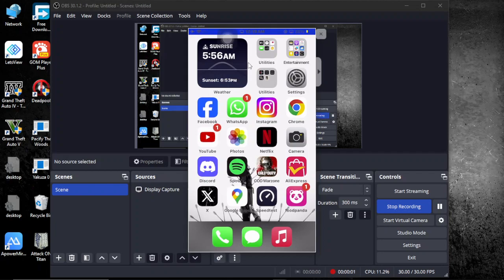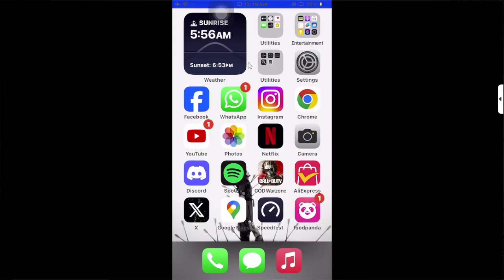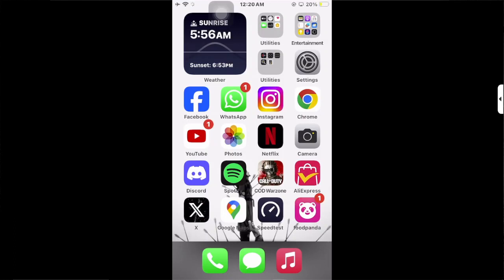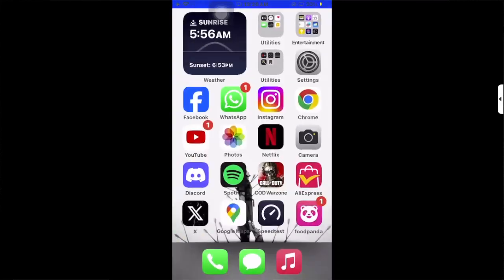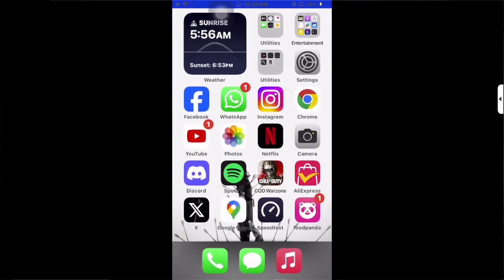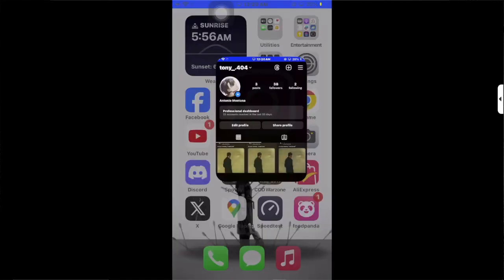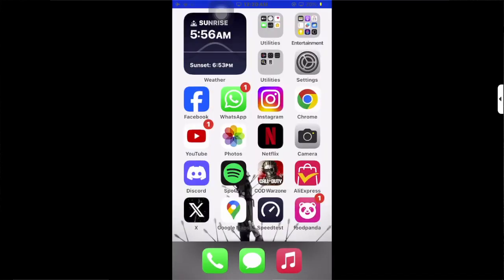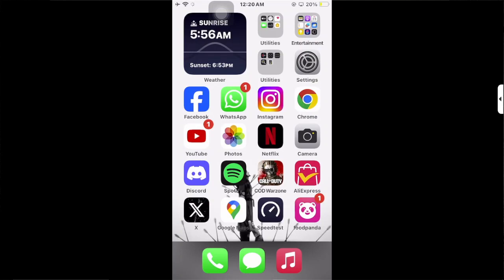How to See Someones Story Without Them Knowing on Instagram 2024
**How to See Someone's Story Without Them Knowing on Instagram 2024**

If you want to view someone's Instagram story without them knowing, you can use a few tricks:

1. **Airplane Mode Method**: Open the Instagram app and wait for the story to load. Once it's fully loaded, turn on Airplane Mode on your device. Then, go back to Instagram and view the story. Since your device is in Airplane Mode, Instagram won't be able to notify the user that you've viewed their story. After viewing, close the app, turn off Airplane Mode, and your viewing activity will remain unnoticed.

2. **Story Saver Apps**: There are third-party apps available that allow you to view Instagram stories anonymously. These apps usually let you download stories as well, so be cautious about privacy and security concerns when using them.

3. **Create a Close Friends List**: If the user has added you to their Close Friends list, you can view their stories without them knowing. However, they need to specifically add you to this list, so it's not always an option.

Remember, it's essential to respect others' privacy and boundaries on social media. If you're viewing someone's story without their consent, consider why you're doing it and whether it aligns with ethical behavior.

*- TutoRealm*